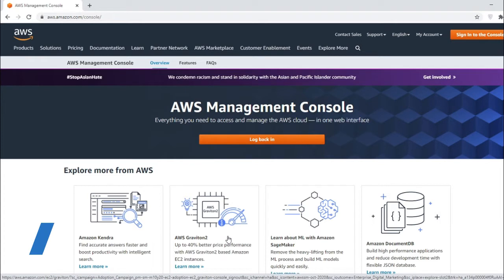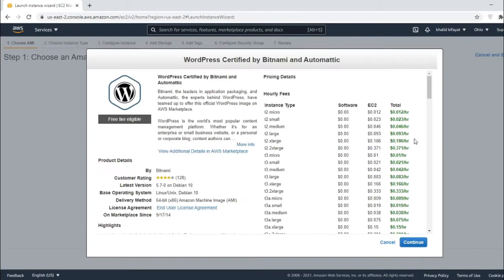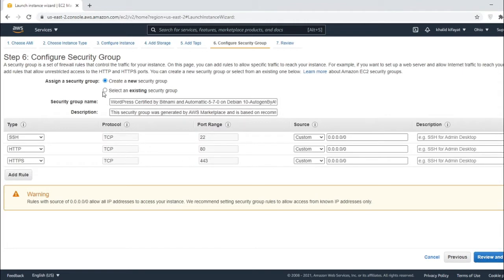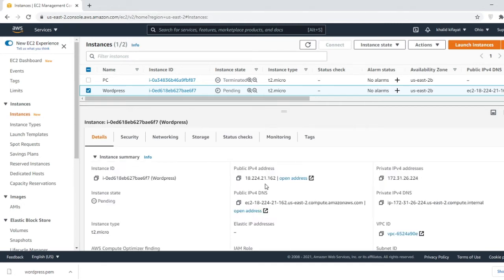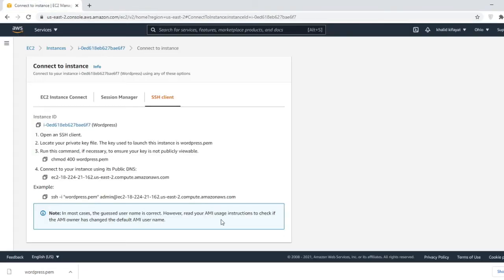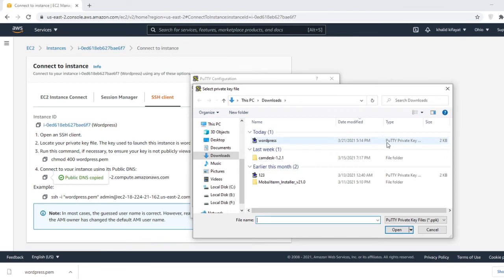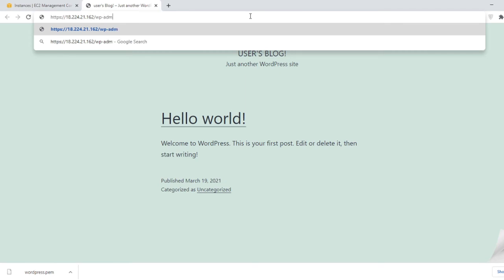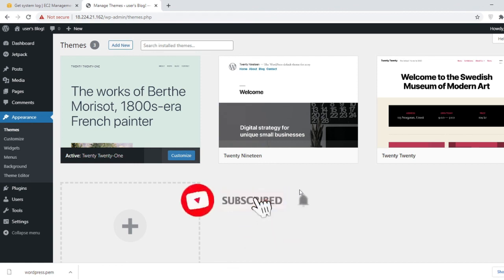Amazon AWS EC2 - Install Bitnami Wordpress Website in Minutes